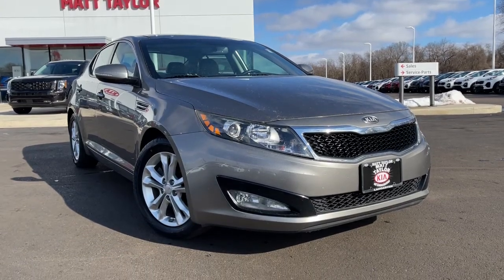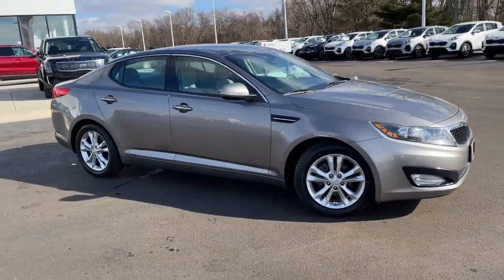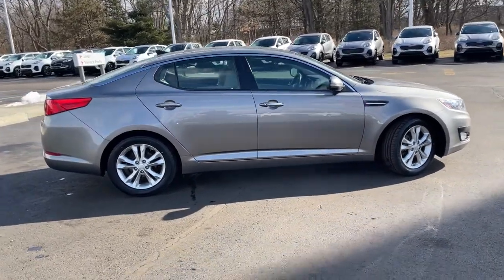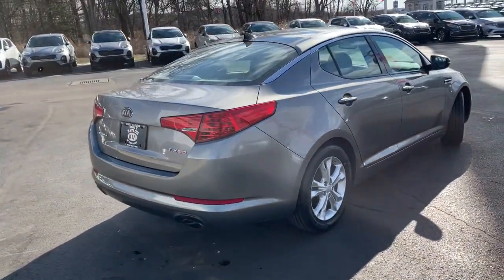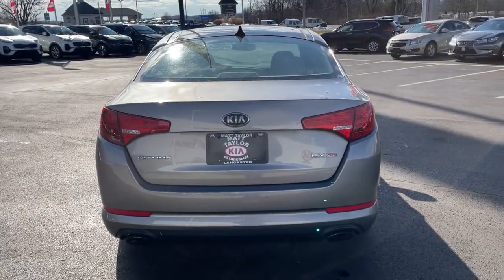2013 Kia Optima Columbus, Lancaster, Logan, Newark, Chillicothe, OH SL21168A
Titanium Silver Used 2013 Kia Optima available in Columbus, Ohio at Matt Taylor Kia. Servicing the Lancaster, Logan, Newark, Chillicothe, OH area.

Recent Arrival!brbrThis 2013 Kia Optima EX in Titanium Silver features: 2.4L I4 DGI DOHC 6-Speed Automatic with Sportmatic FWD Optima EX FWD 4-Way Power Front Passenger Seat Driver Seat Memory EX Premium Package Gloss Black B-Pillar HD Radio Heated & Cooled Front Seats Heated Rear Seats Heated Steering Wheel Infinity Premium Sound System w/8 Speakers Panoramic Sunroof Power Folding Outside Mirrors Radio: UVO Infotainment System w/Rr Camera Display.brbrbrOdometer is 8405 miles below market average! 24/35 City/Highway MPGbrbrAwards:br  * 2013 IIHS Top Safety Pick   * 2013 KBB.com 10 Best New Sedans Under $25000   * 2013 KBB.com 10 Best Late-Model Used Cars Under $15000brbrReviews:br  * If youre looking for a fuel-efficient family sedan that isnt easily lost in a crowded parking lot the 2013 Kia Optima is it. Combining stunning styling with an affordable price and an unbeatable warranty the 2013 Kia Optima goes beyond the basic family sedan in features performance and resale value. Source: KBB.combr  * Solid acceleration with any of the engines; handsome cabin; ample feature content; top crash scores; conventional gasoline models offer impressive value; lengthy warranty. Source: Edmunds